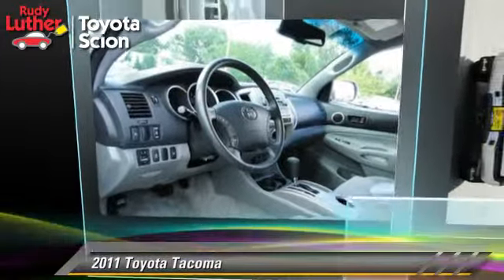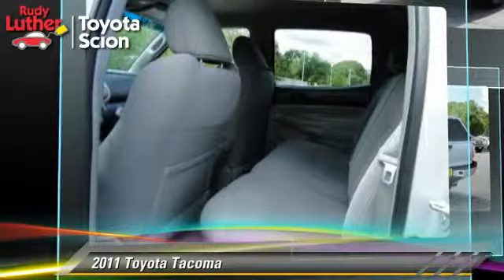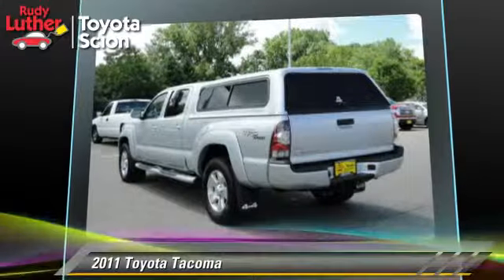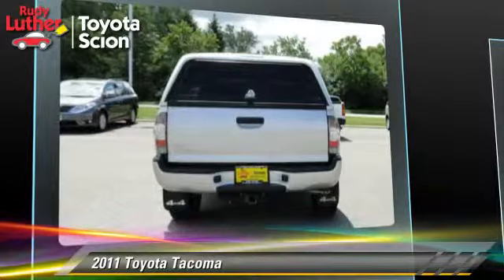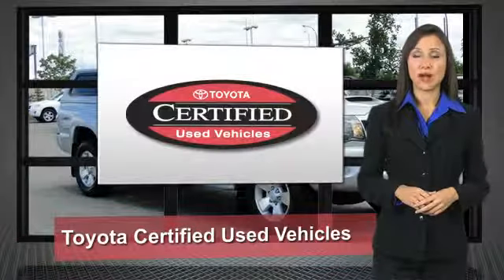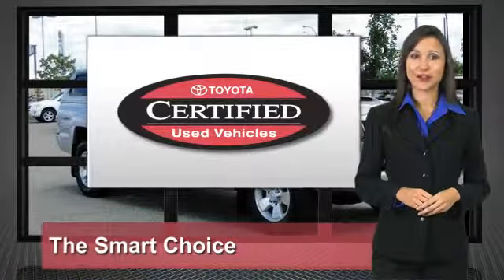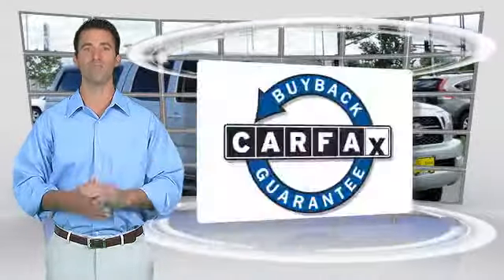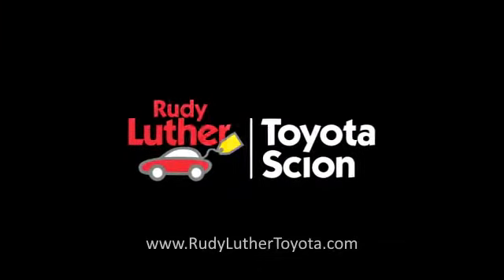Used 2011 Toyota Tacoma - Golden Valley, Minneapolis, Bloomington, MN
2011 Toyota Tacoma

$28,485

Color: Silver Streak Mica
Engine: 4.0L V6
Transmission: 5-Speed A/T
Miles: 44380
VIN: 3TMMU4FNXBM025763
Stock: 142734A

This vehicle features: Certified Vehicle, 4 Wheel Drive, AM/FM Stereo, CD Player, MP3 Sound System, Wheels-Steel, Tilt Wheel, Traction Control, Brakes-ABS-4 Wheel, Front Disc Brakes, Tire-Pressure Monitoring System, Engine Immobilizer/Vehicle Anti-Theft System, Child Safety Locks, Bucket Seats, Seat-Lumbar-Driver, Seat-Rear Pass-Through, Cloth Seats, Mirrors-Pwr Driver, Mirrors-Vanity-Passenger, Air Bag - Driver, Air Bag - Passenger, Air Bags - Head, Air Bag - Side, Air Bag-Side-Head only-Rear, Air Conditioning, Differential-Locking Rear, Reading Lamps-Front, Power Steering, Power Windows, Power Door Locks, Additional Power Outlet(s)

4WD V6 Tacoma DoubleCab Long Bed! TRD SPORT PACKAGE -- "A.R.E." Topper, Tubular Running Boards, Premium Alloy Wheels, JBL Premium Audio W/ AM/FM/CD, Aux Audio Input, Bluetooth Wireless Phone Connection, Back-up Camera, Tow Hitch Receiver, Fog Lights, 115V A/C Power Outlet, Cruise Control AND MORE! CARFAX 1-Owner, Silver Streak Mica exterior and Graphite interior. Toyota Certified, ONLY 44,380 Miles! $300 below Kelley Blue Book!, EPA 20 MPG Hwy/16 MPG City! SEE MORE! BUY WITH CONFIDENCE: 160-Point Inspection and Reconditioning, 1 Year of Roadside Assistance, Vehicle History Report, 12-Month/12, 000-Mile Limited Comprehensive Warranty, 7-Year/100, 000-Mile Limited Powertrain Warranty. CARFAX 1-Owner and a clean CARFAX Vehicle History Report, Qualifies for CARFAX Buyback Guarantee. A GREAT TIME TO BUY: This Tacoma is priced $300 below Kelley Blue Book. KEY FEATURES INCLUDE: iPod/MP3 Input, CD Player Vehicle Serviced Here: Service History Available, Vehicle Originally Purchased Here New Tacoma with Silver Streak Mica exterior and Graphite interior features a V6 Cylinder Engine with 236 HP at 5200 RPM*. EXPERTS CONCLUDE: "The Tacoma continues as a competent contender." -CarAndDriver.com. Great Gas Mileage: 20 MPG Hwy. WHY BUY FROM US: Rudy Luther Toyota Scion has been selling and servicing Toyota vehicles since June 1977. We make price the easy part of your buying experience. We base our pricing on current market value. We call it the Luther Fair Value Price. We focus on giving you the information you need to make a well informed decision while making sure you have the best experience possible. Our customers told us that the most unpleasant aspect of buying a new vehicle was the negotiating process. So we changed it. Pricing analysis performed on 8/4/2014. Horsepower calculations based on trim engine configuration. Fuel economy calculations based on original manufacturer data for trim engine configuration. Please confirm the accuracy of the

[DFIN:3:3087956:A:2770:2BAEEC1C:6ac7f664be5689524e69b6918402c4f6]